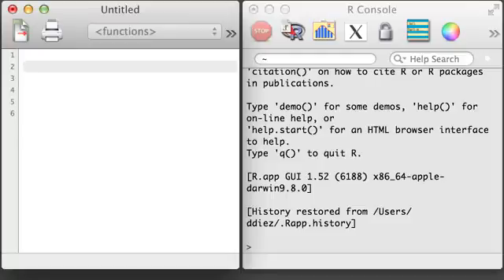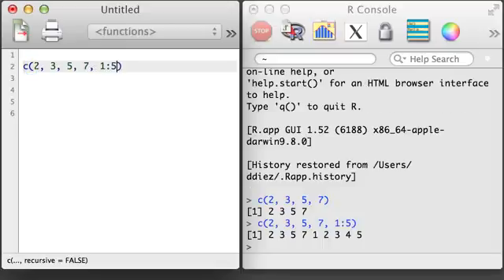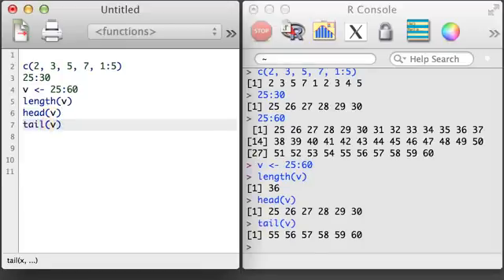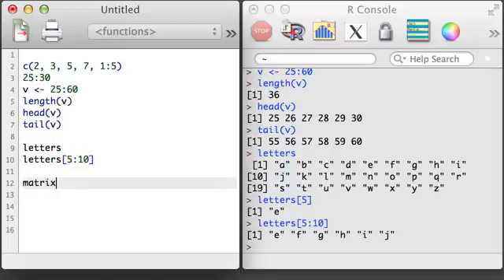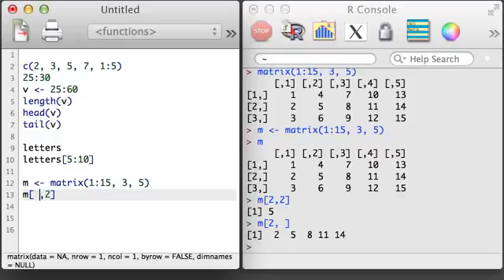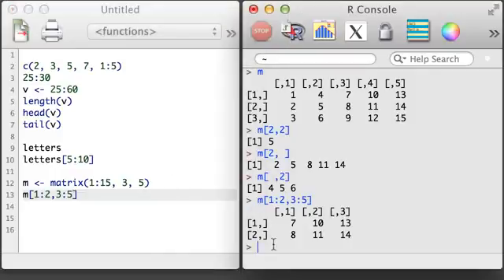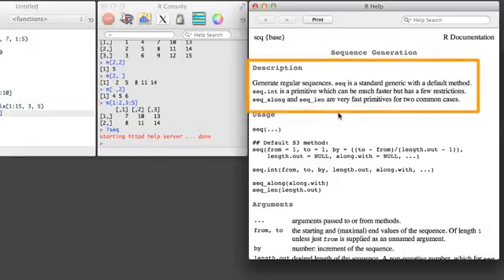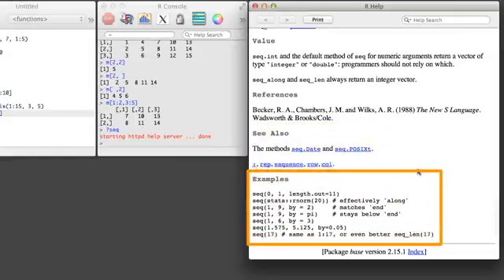R 1 7 Section 1 Review and Help Files